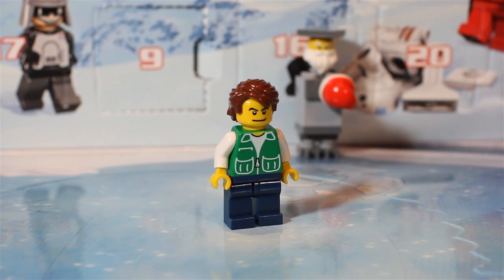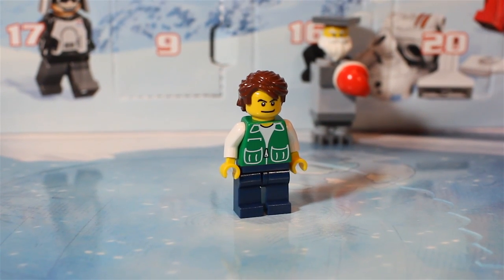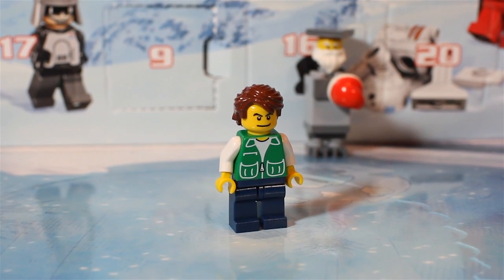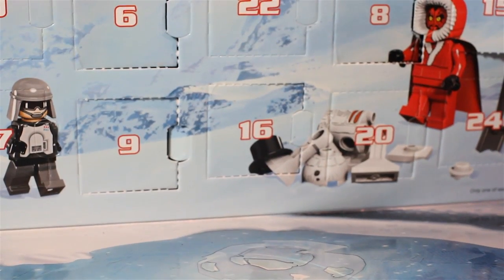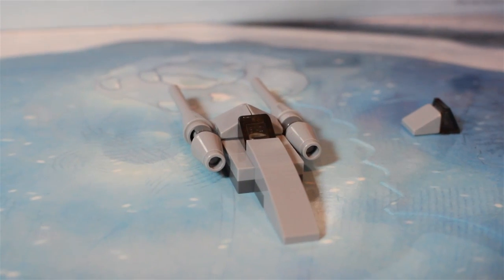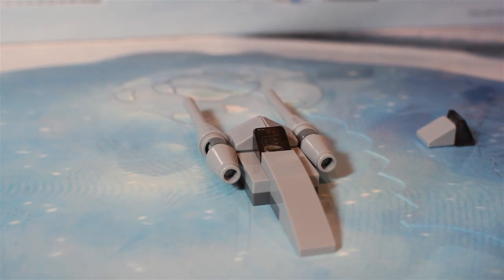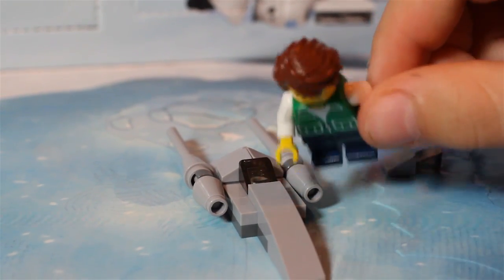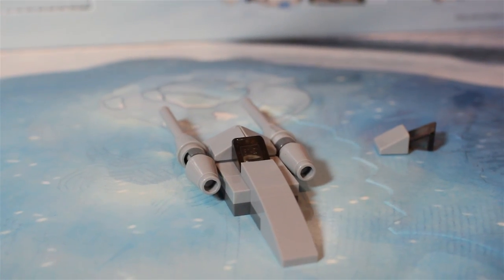Lego Star Wars Advent calendar Day 16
Review of Day 16 of the Lego Star Wars Advent calendar